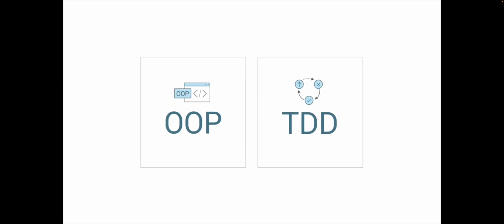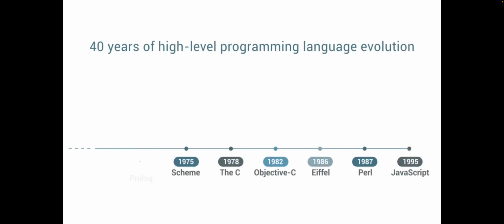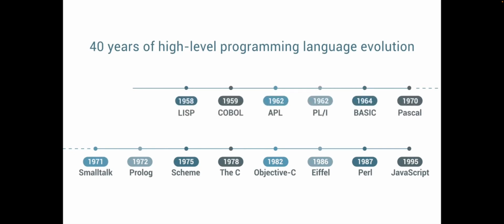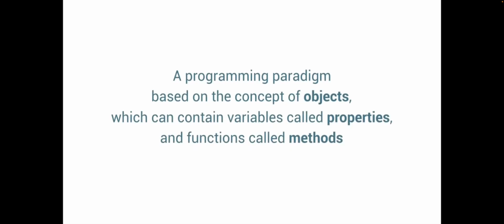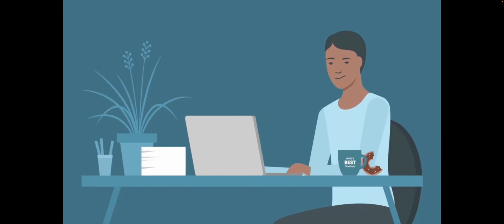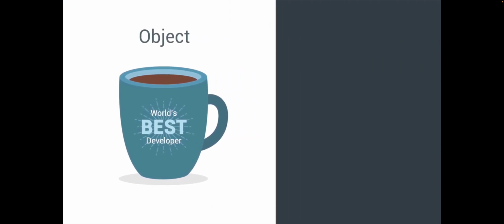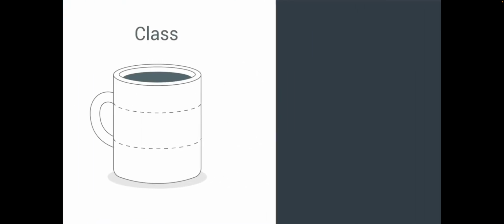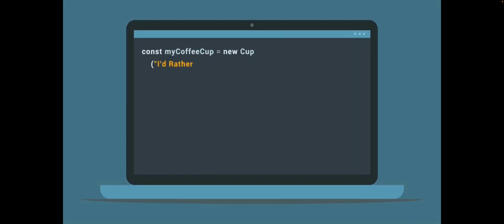10 Module 01